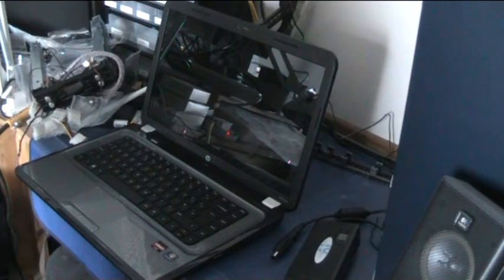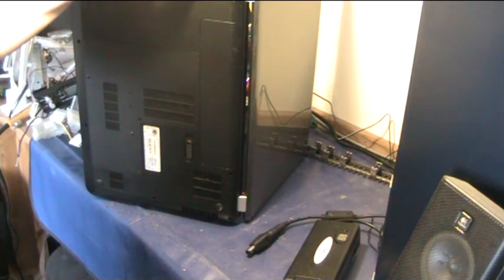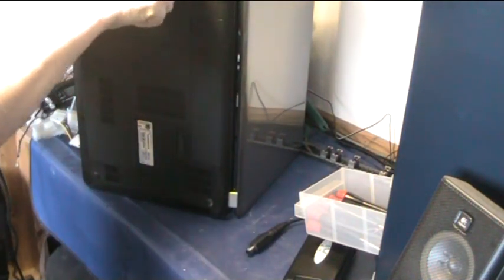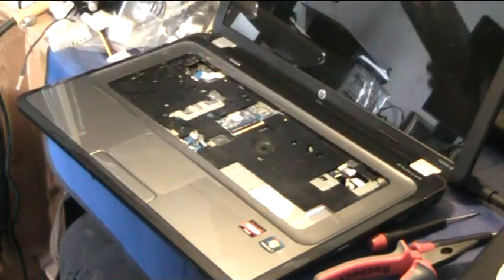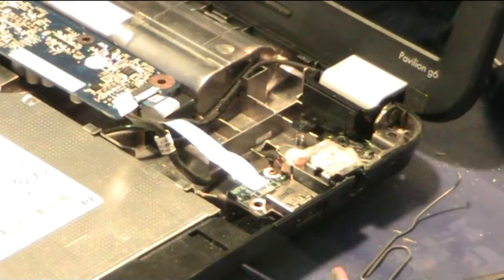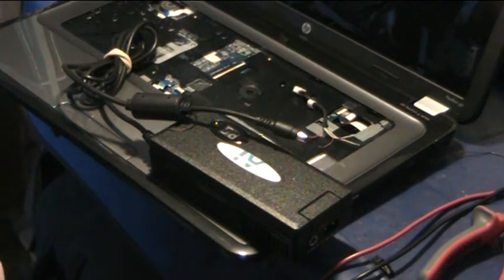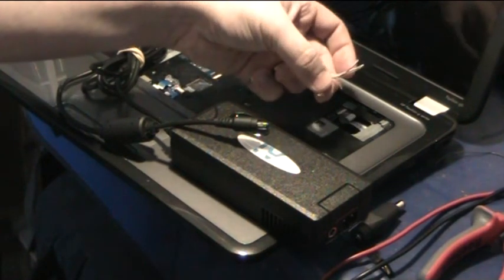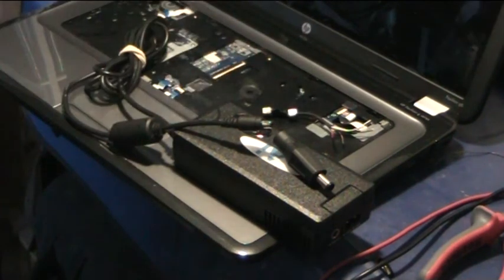Can't win 'em all